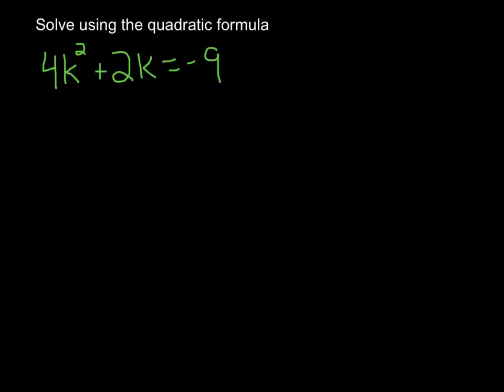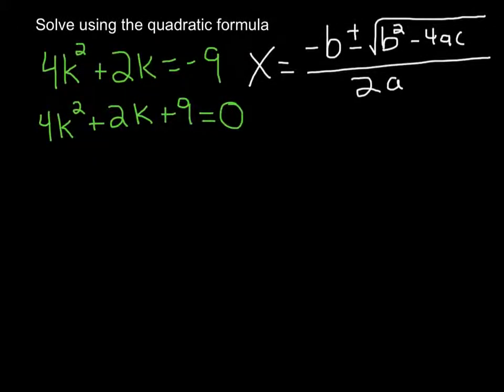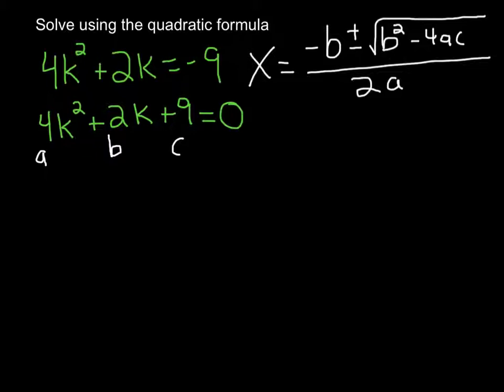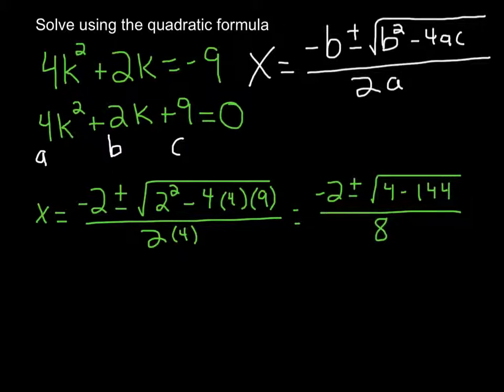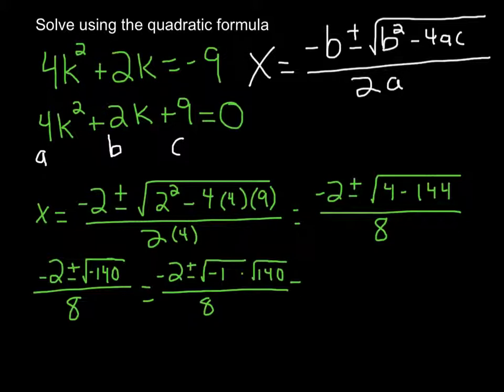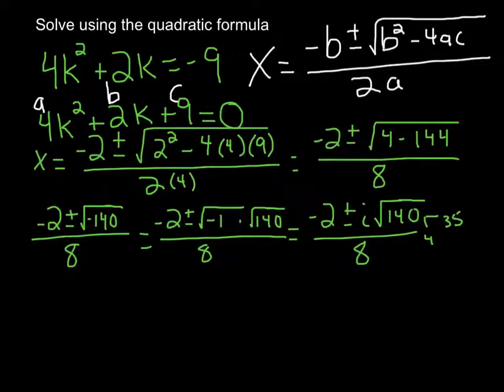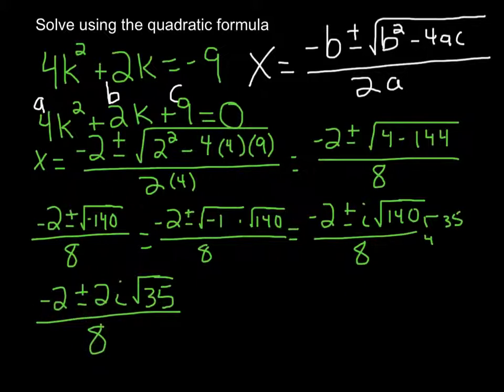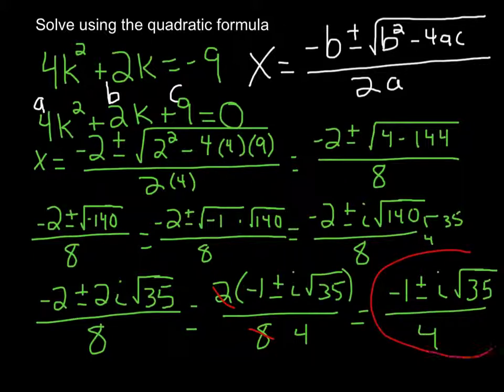solve quadratic when answer is imaginary 2